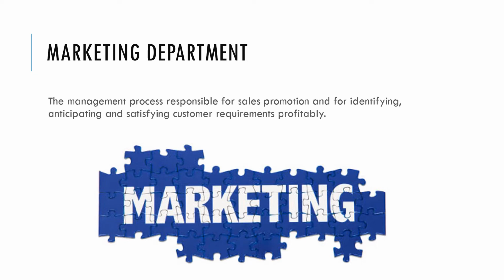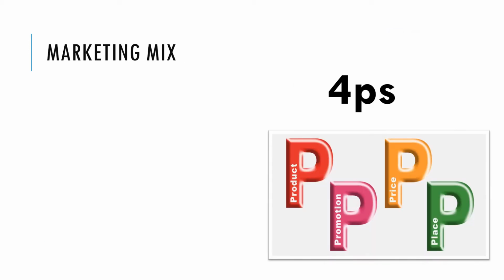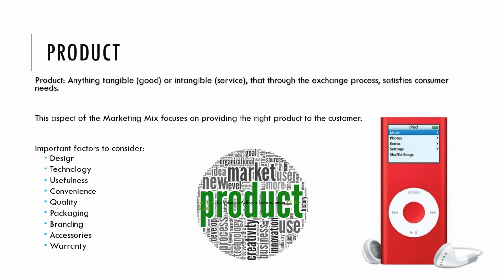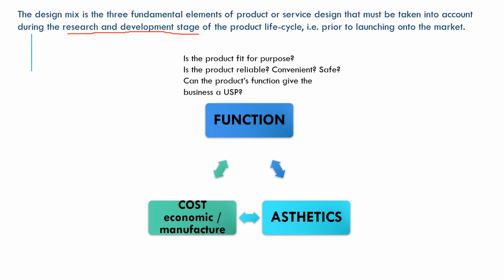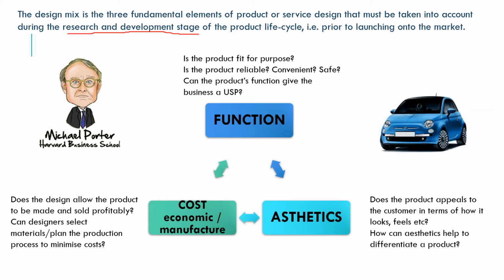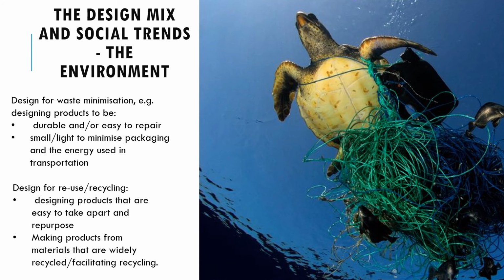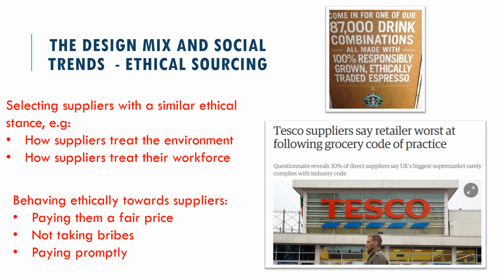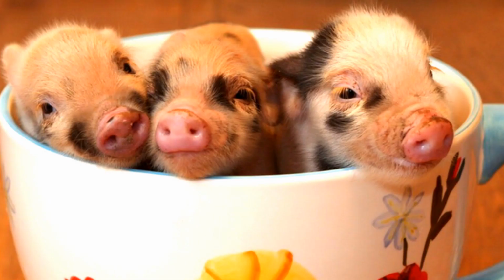15 Marketing Mix and Product REC